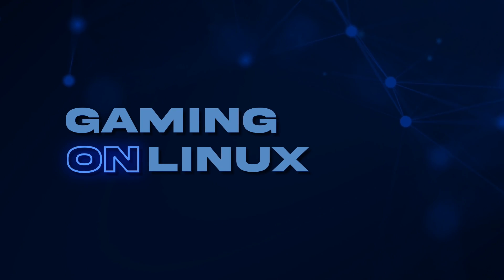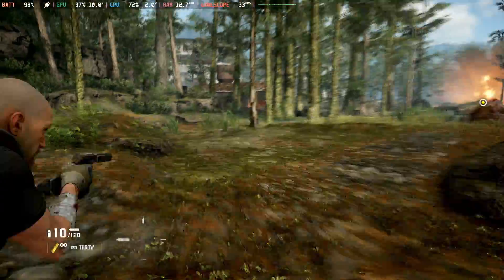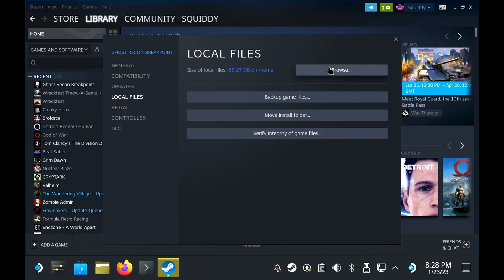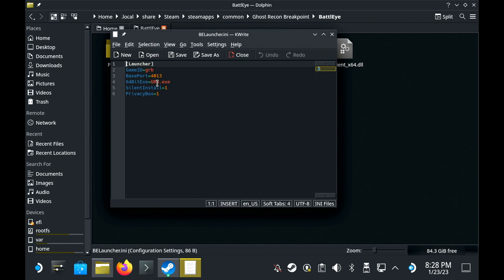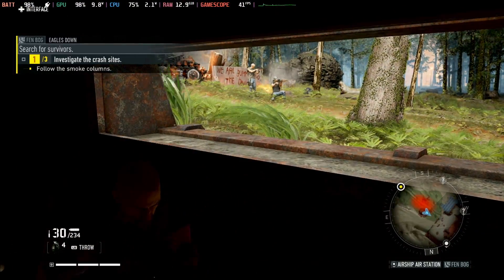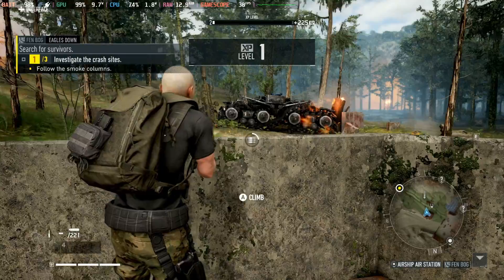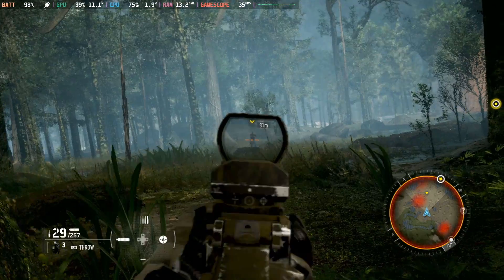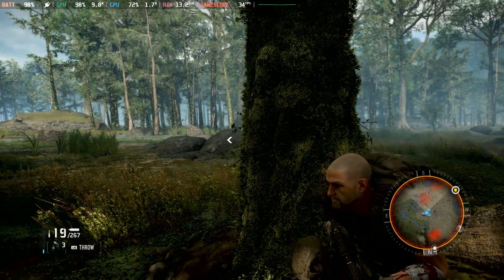Ghost Recon Breakpoint on Steam Deck (it has issues) - how to FIX it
Here’s how to get Ghost Recon Breakpoint on SteamDeck to work, but a warning about a big crash bug it has and Denuvo issues too. This is a very early first-look testing video. Multiplayer parts yet to be tested, just want to get you working first and report the issues to Valve. My bug report to Valve

Note: this is a full-screen capture from the Steam Deck. It will obviously look better on the Steam Deck's much smaller screen.